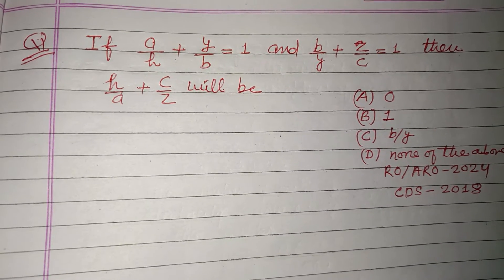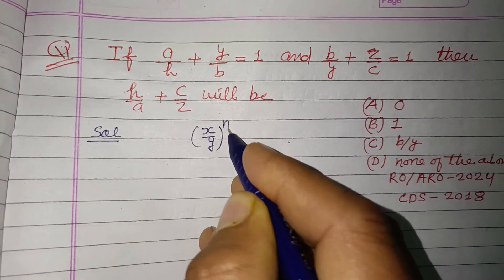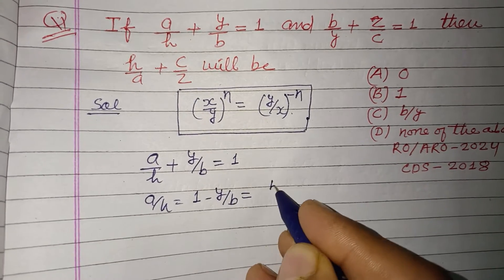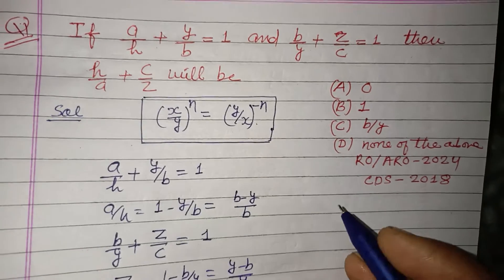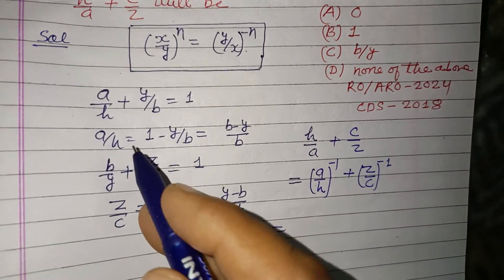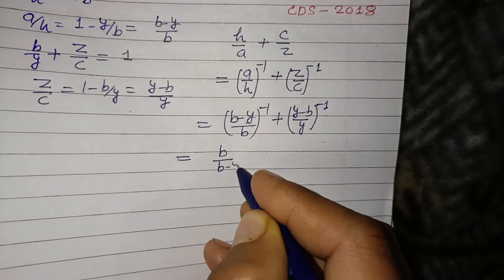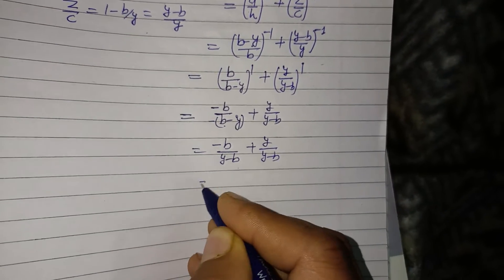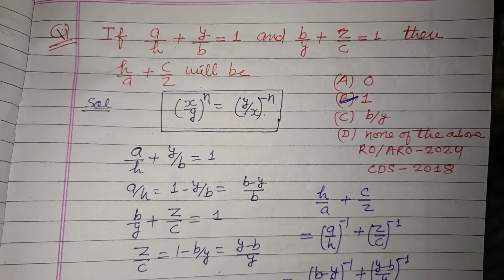If a/h+y/b=1 and b/y+z/c=1 then the value of h/a+c/z will be equal to | RO/ARO 2024 maths solution